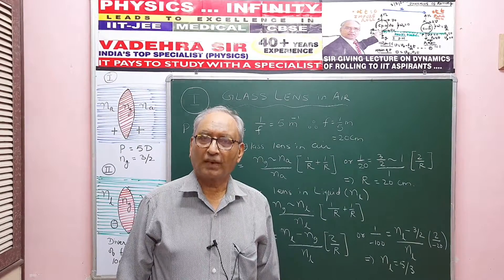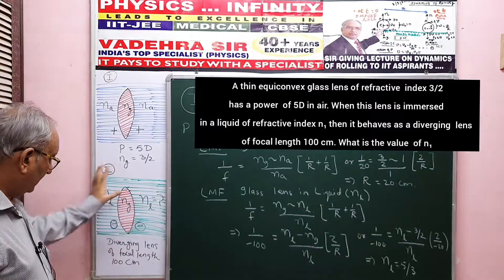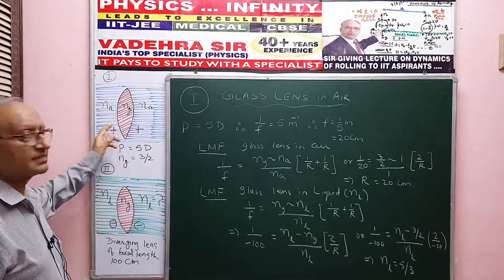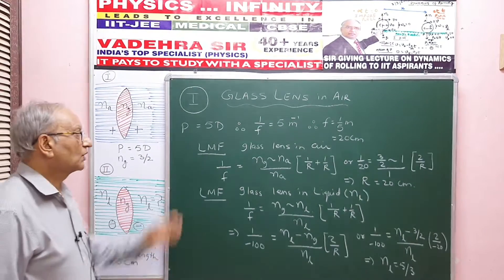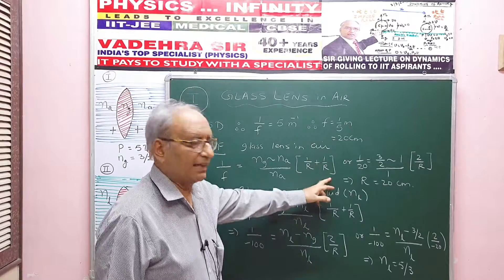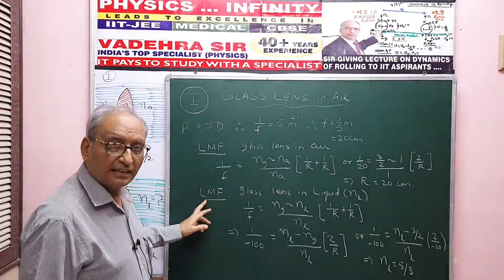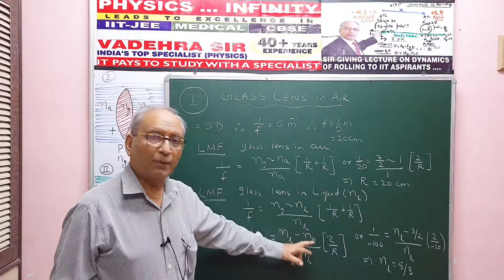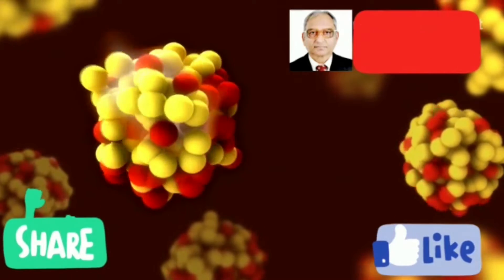RO-4 Ray Optics problem. Convex lens in air becomes concave lens in liquid IIT JEE/NEET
An equiconvex glass lens  of refractive index  3/2 in air has power 5D. When this lens  is immersed  in a liquid  of refractive index n₁ it behaves  as a diverging  lens of focal length 100 cm.what is the value  of n₁
problem for IIT-JEE/NEET.